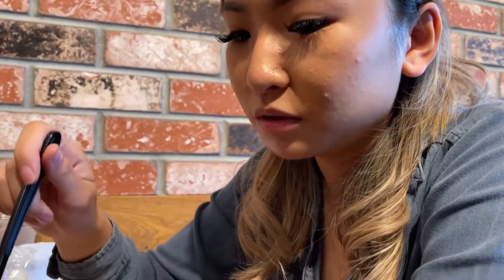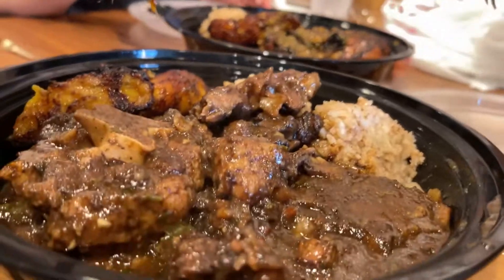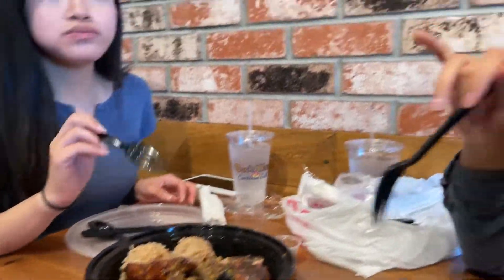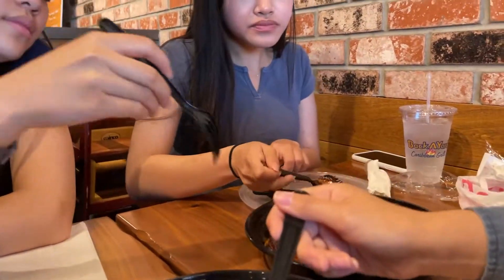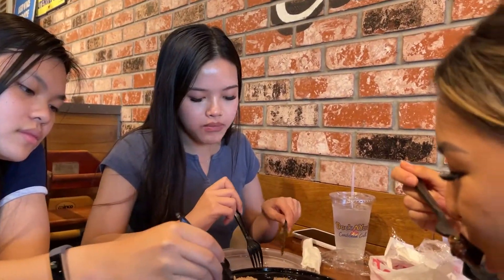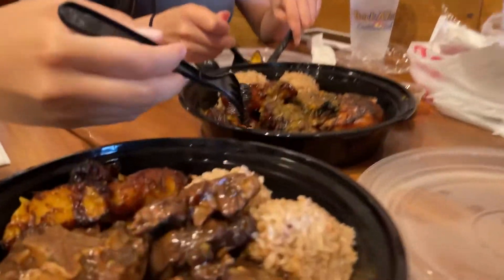Back A Yard in Campbell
So we decided to try out this Caribbean Grill, and we were not disappointed. Their Jerk Chicken Plate and Beef Oxtail is superb. Try is out! All iPhone vlog!!